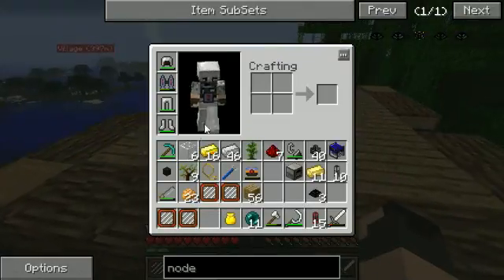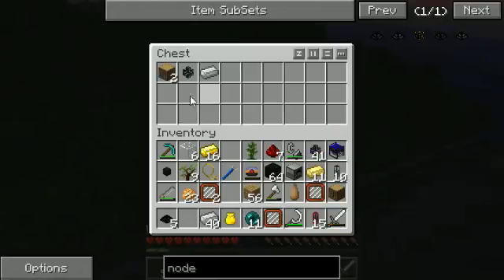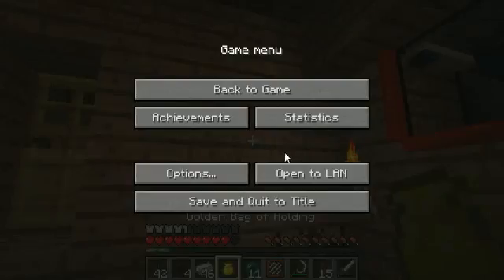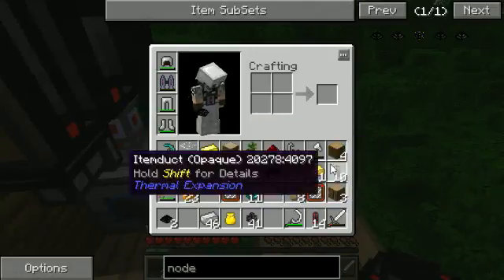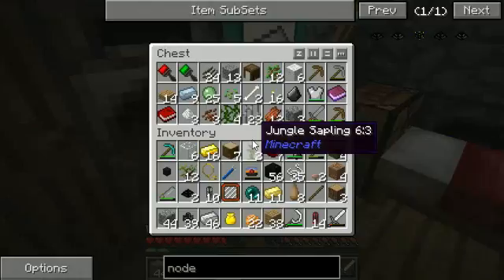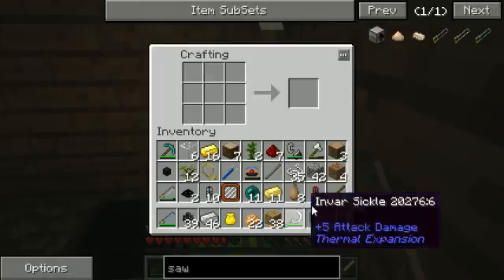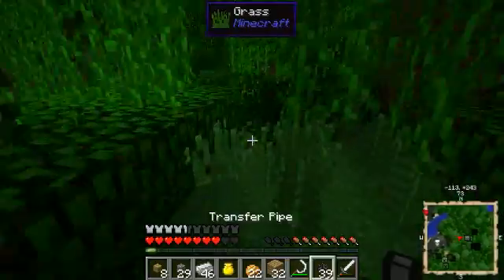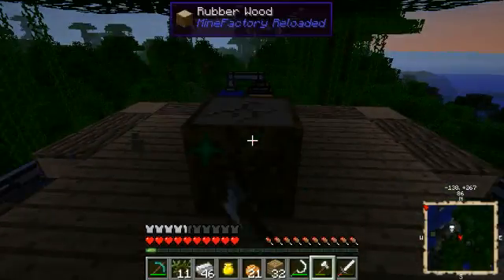FTB Lite Two EP. 5: A Path to a Treehouse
to check out his music (it's pretty darn good).

My capture software: Movavi Screen Capture Studio